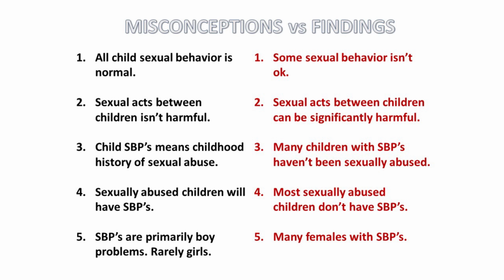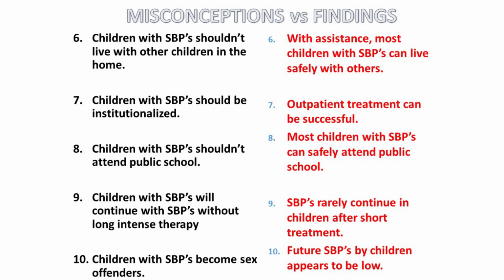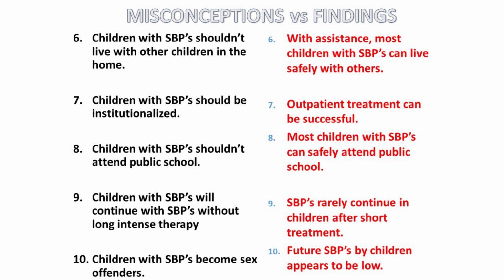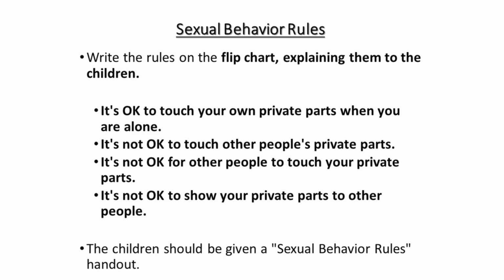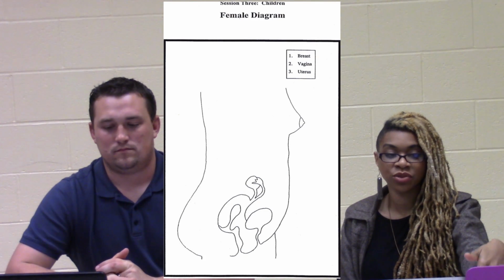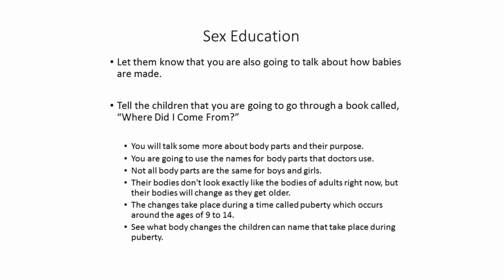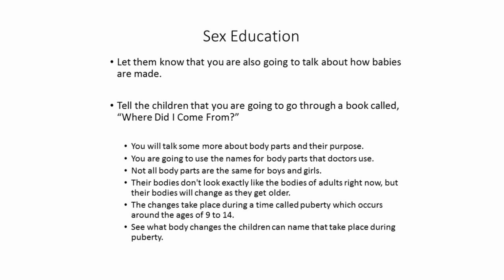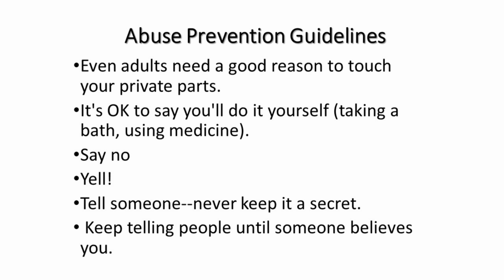CBT for Sexual Behavioral Problems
University of Central Oklahoma graduate students Rance Rue and Brittany Black present on the evidence-based treatment "Cognitive-behavioral therapy for sexual behavior problems" for helping treat problematic sexual behaviors (PSBs) in children.